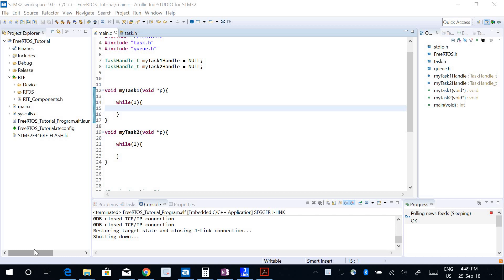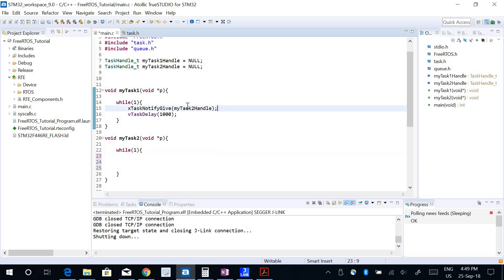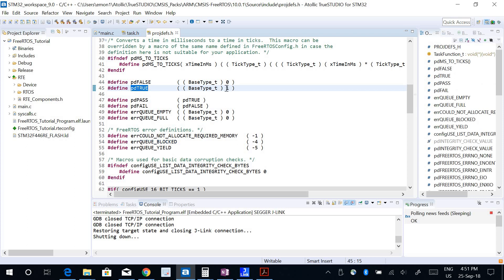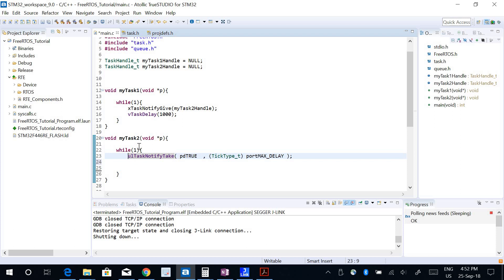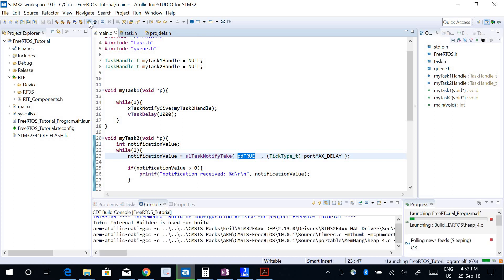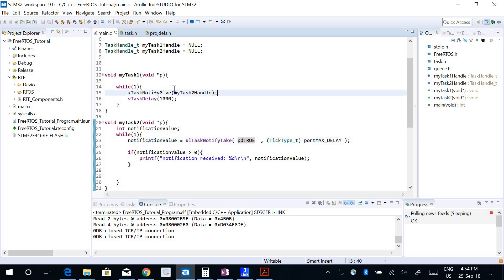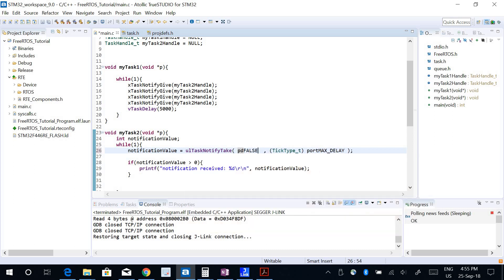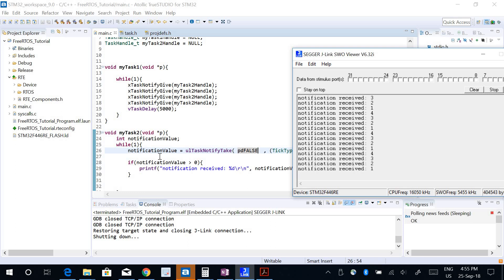11 FreeRTOS Tutorial: Direct To Task Notifications part1